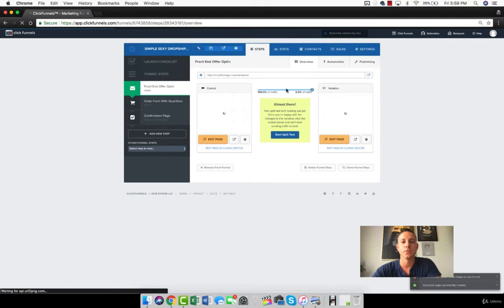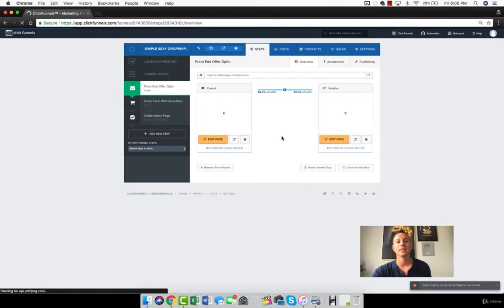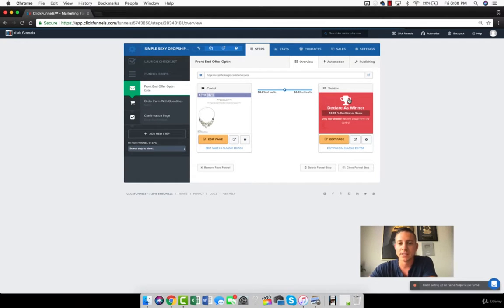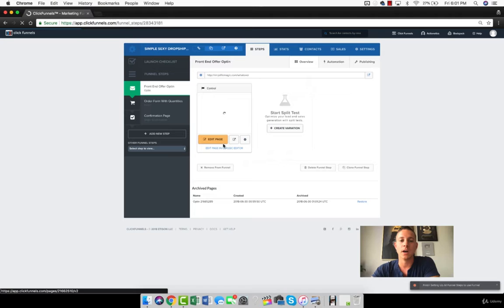10. How to Optimize your Funnels by Split Testing + SEO Meta Data!